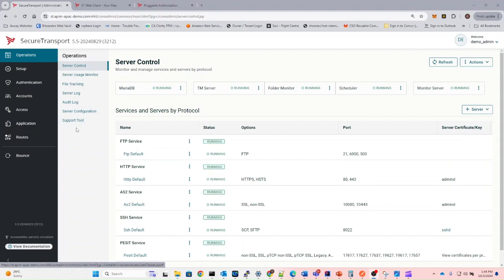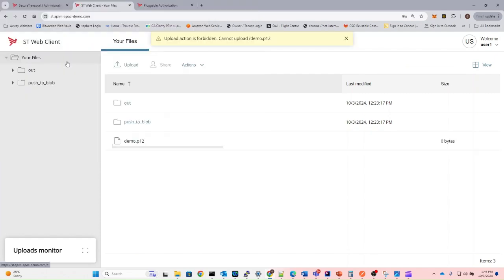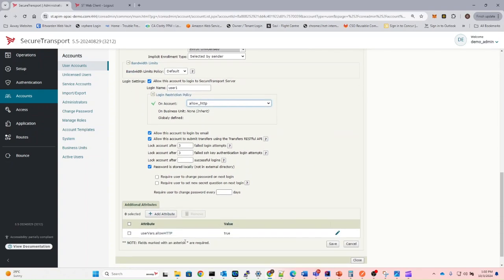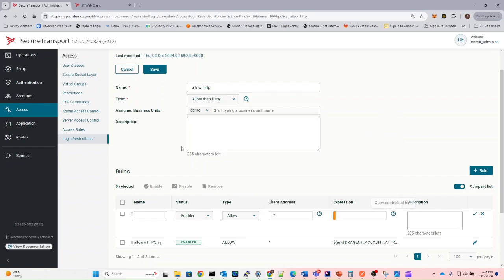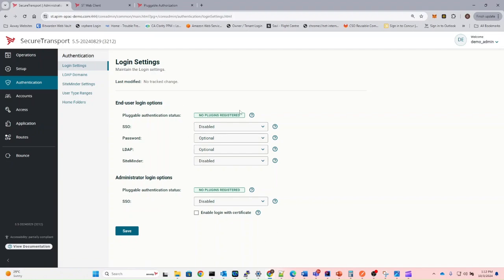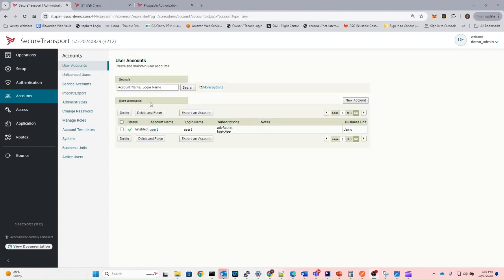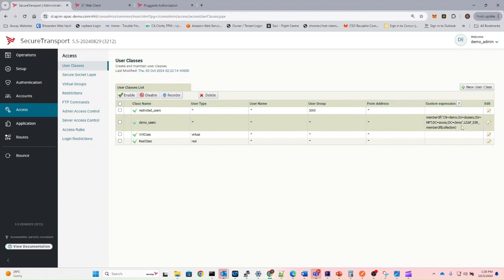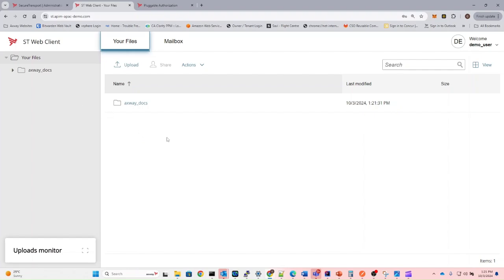Authentication and Authorisation Options in SecureTransport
An introduction to some of the authentication and authorisation options in Axway SecureTransport.